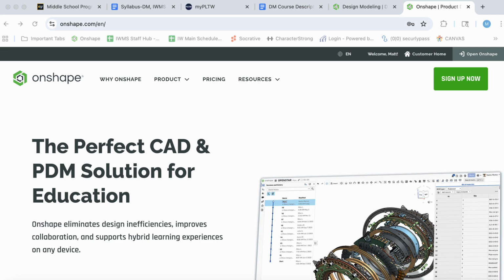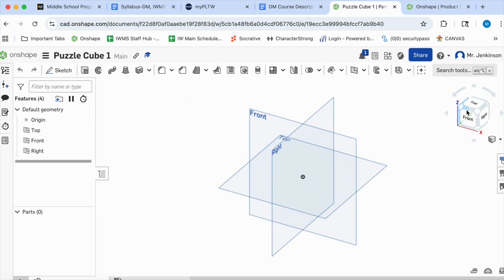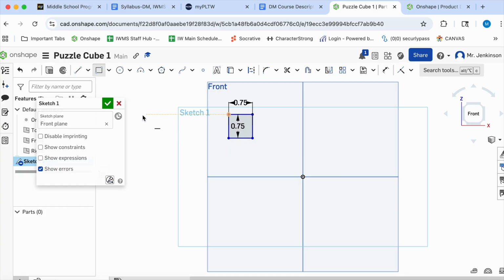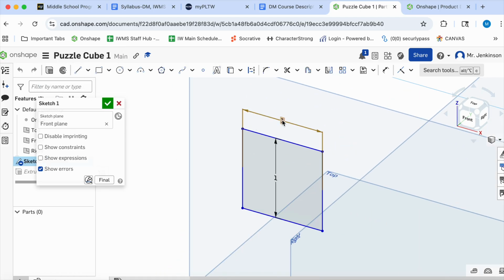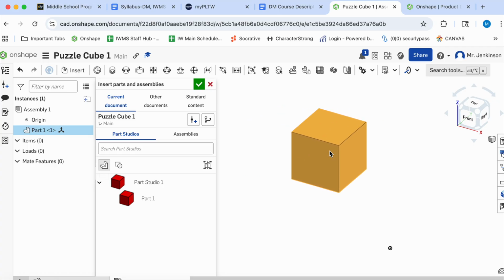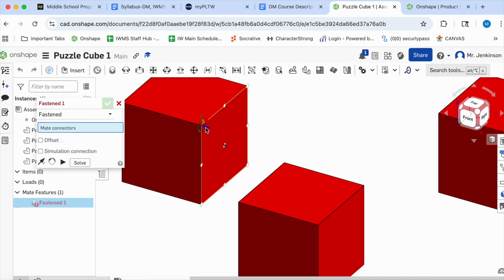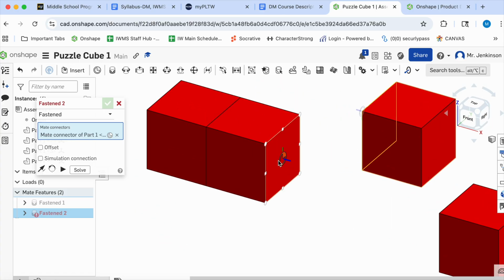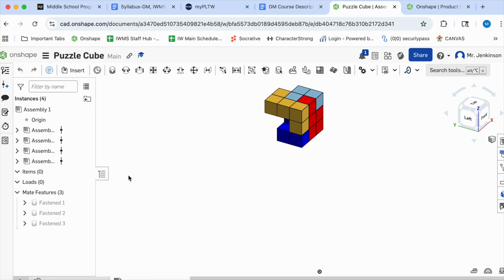Onshape, Getting Started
In this video I will open Onshape and demonstrate how to create a simple sketch and extrude the shape into a 3 dimensional object.  I will also introduce assembling parts.